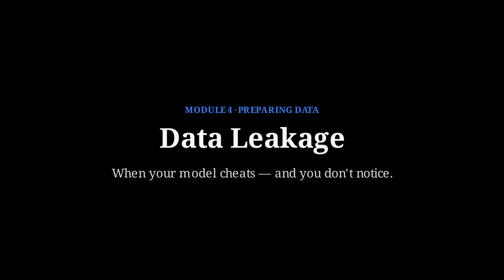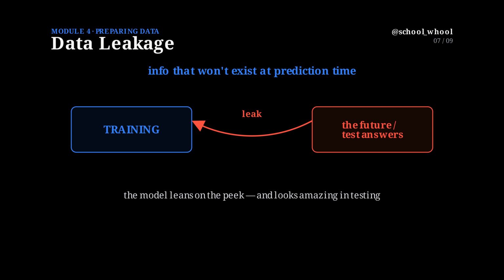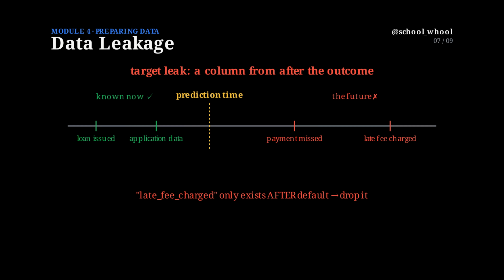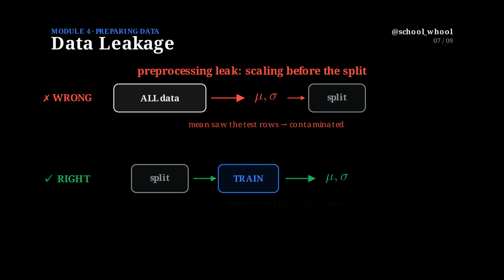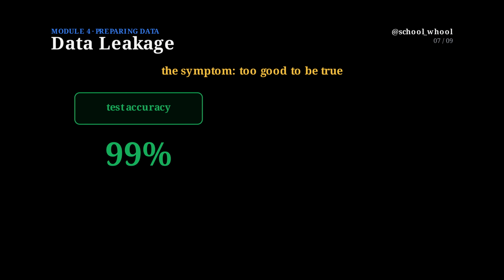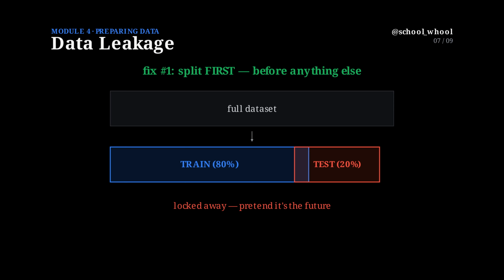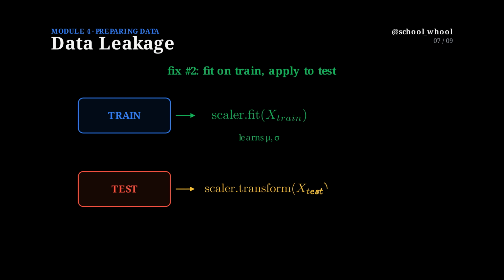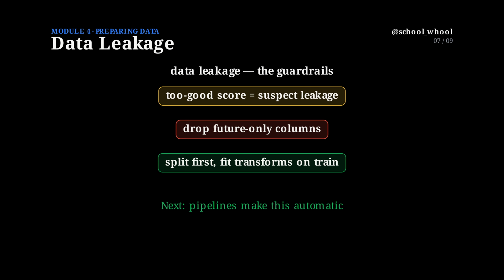M4L7: Data Leakage Explained The Silent Machine Learning Mistake | Machine Learning free course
Module 4: Preparing Data (Lesson 7 of 9) | Data Leakage Explained The Silent Machine Learning Mistake | Machine Learning free course

⏱️ Chapters: Intro • What is leakage • Target leakage • Preprocessing leakage • The symptom • Fix: split first • Fix: fit on train only • Recap

Data leakage makes a model look great in testing and fail in production. This lesson exposes the two main types — target leakage and preprocessing leakage — shows the telltale symptom (suspiciously perfect scores), and the two fixes every ML engineer needs: split first, and fit transformers on training data only.

🔑 In this lesson: • What data leakage is • Target leakage explained • Preprocessing leakage explained • The symptom: unrealistically good scores • Fix #1: split before anything else • Fix #2: fit only on training data